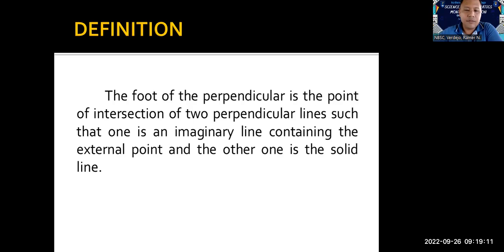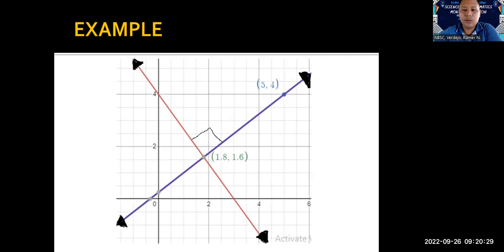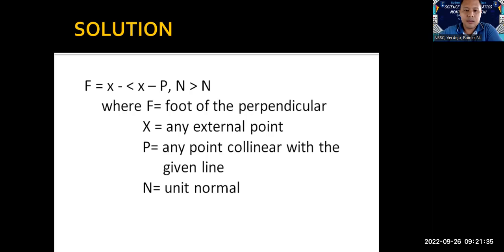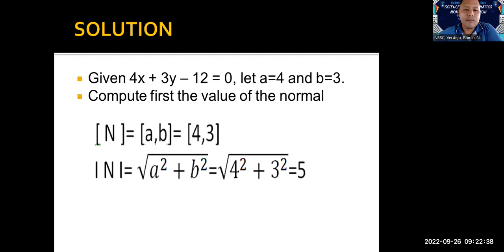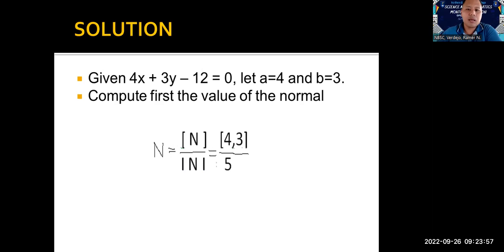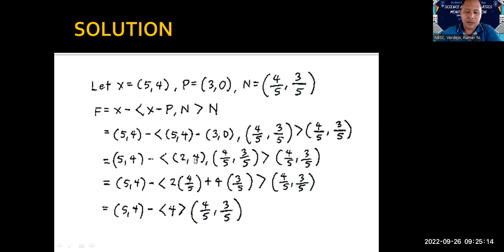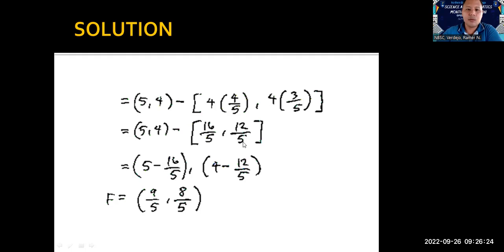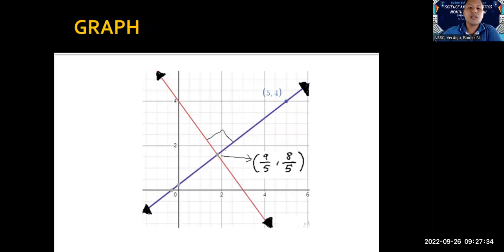FOOT OF THE PERPENDICULAR BY TEACHER RAMER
In this video, the Math instructor presents the solution to determine the foot of the perpendicular. He shows the graph to visualize that the foot of the perpendicular is the point of intersection of two lines